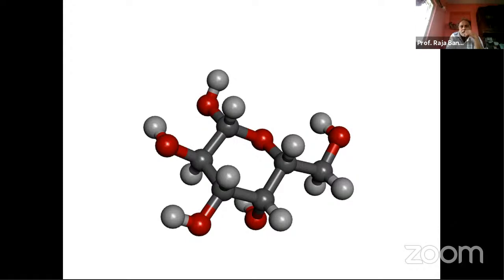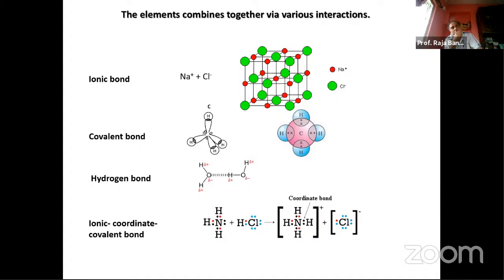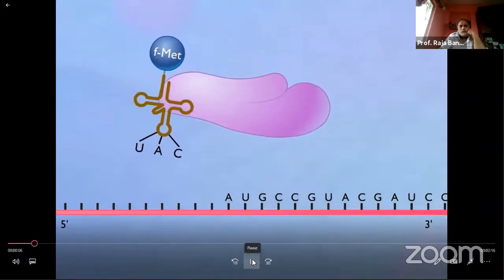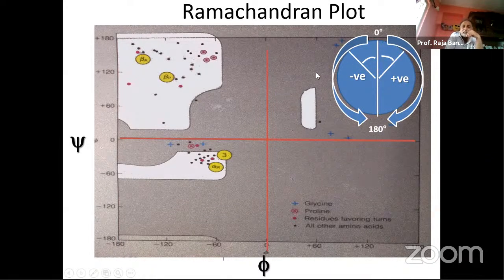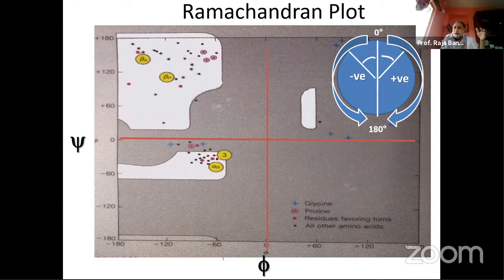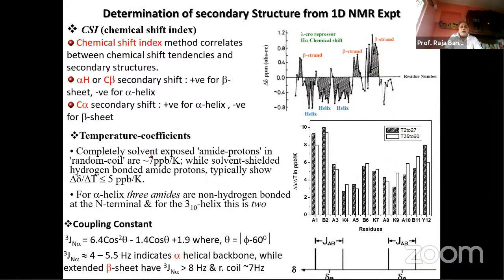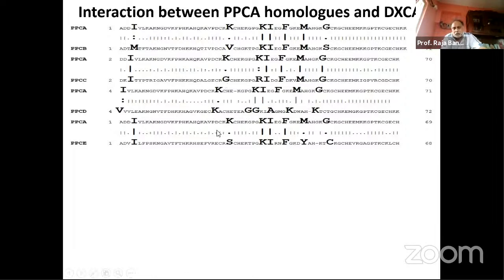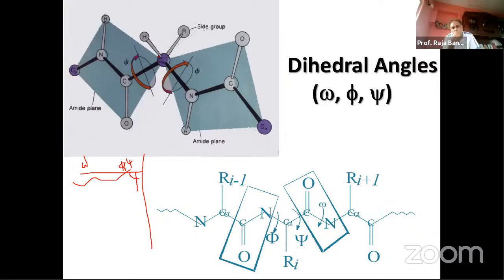6 Day's Short Term Training Programme (STTP) on Biology for Mankind Day-2